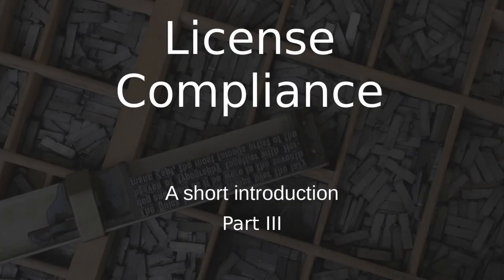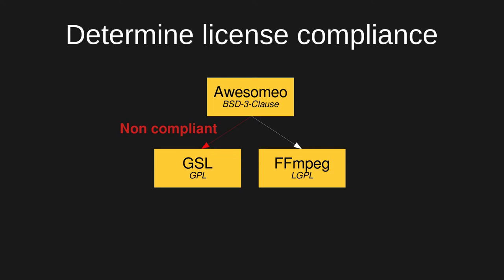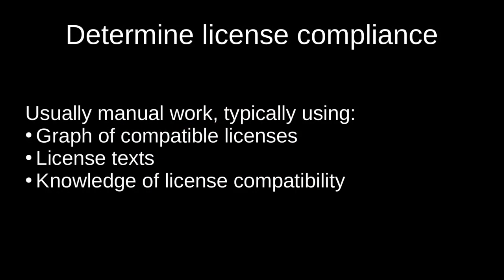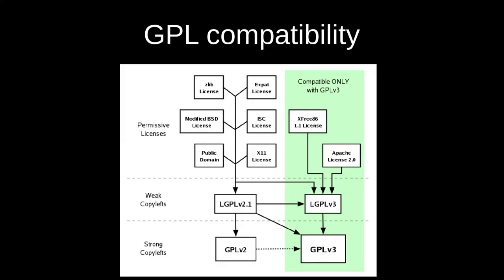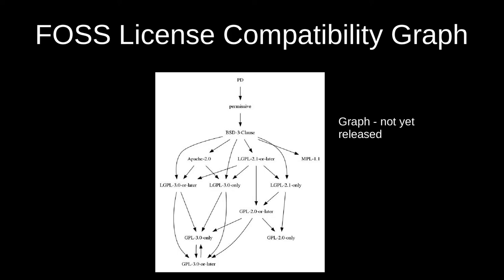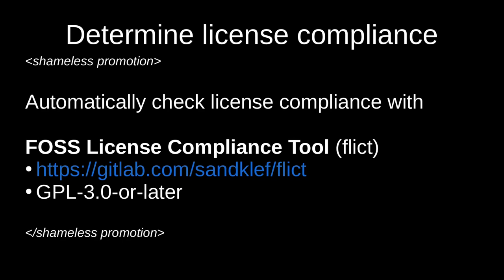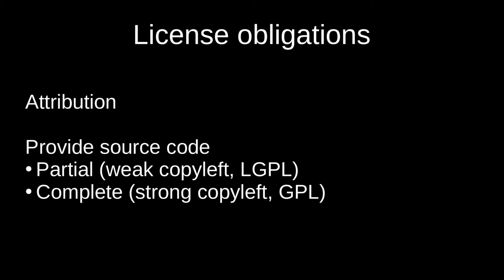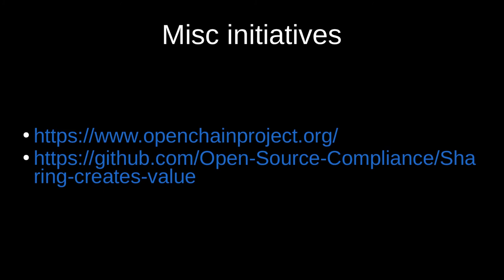18 - Compliance - part 3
The foss-north crew discuss and explain copyright and licenses.

This is the final part of three about license compliance.

Cover image contents:
- BSD Daemon - Beerware licensed by Poul-Henning Kamp
- Tux - Copyright by Larry Ewing